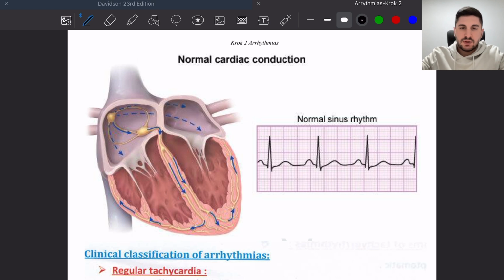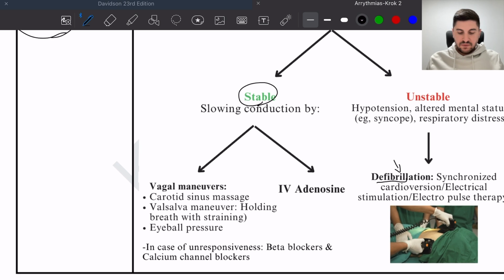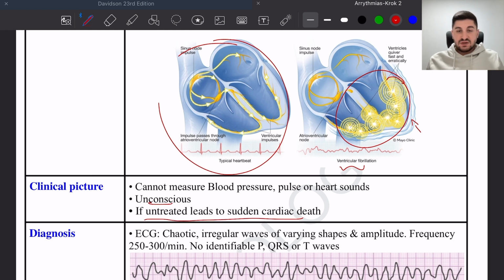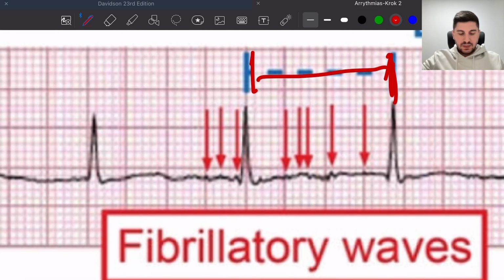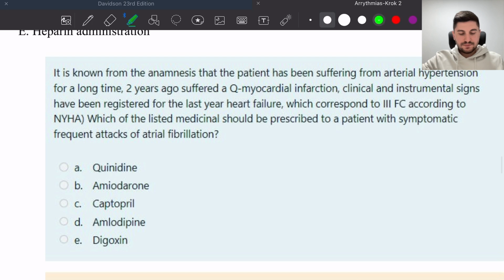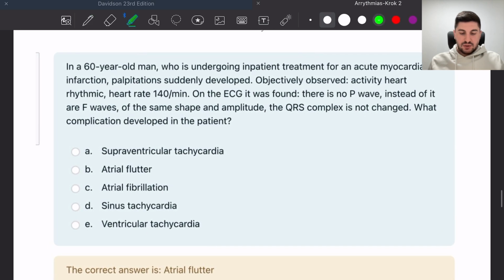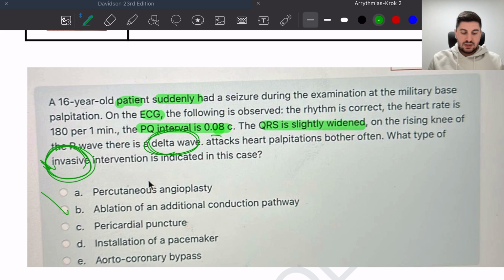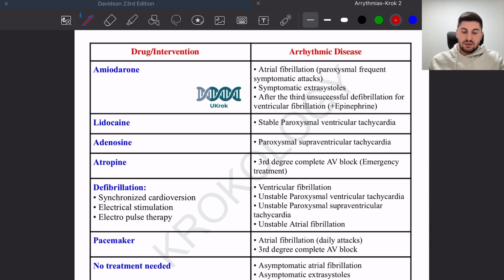KROK 2 - Arrhythmia (All Types & related NEW Krok questions)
In this video, I will explain these Arrhythmias and their related Krok 2 questions:

Intro: 0:00
Paroxysmal supraventricular (atrial) tachycardia 1:58
Paroxysmal ventricular tachycardia 11:32
Ventricular fibrillation 18:22
Atrial fibrillation 25:56
Atrial flutter 46:24
Extrasystoles 48:46
Wolff-Parkinson-White (WPW) syndrome 52:50
Atrioventricular block 58:00
Summary 1:06:48